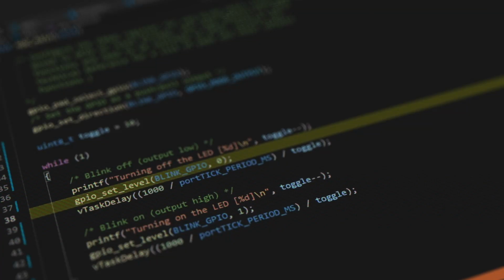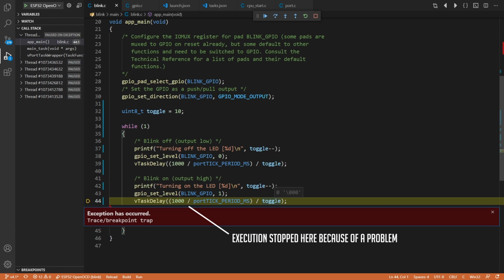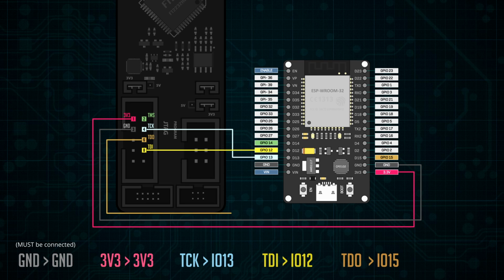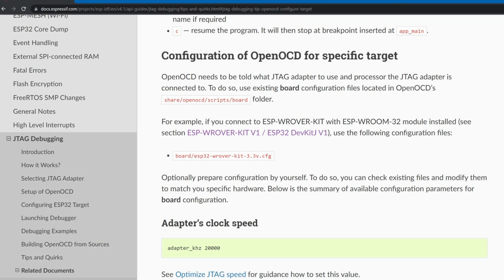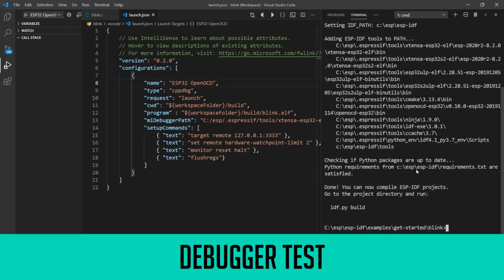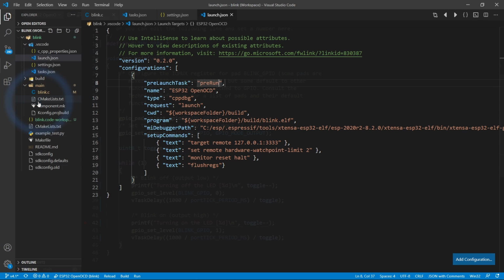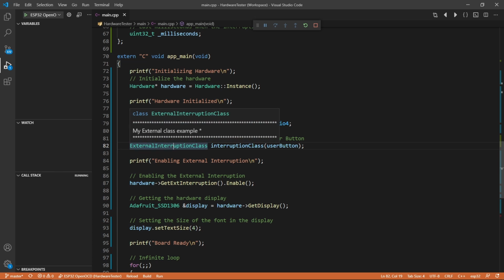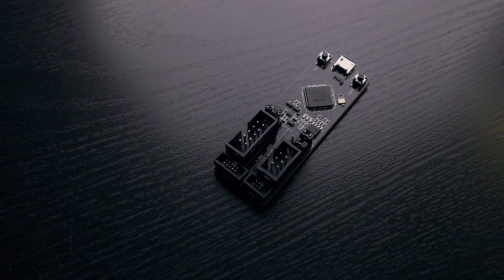ESP32 - DEBUGGING your ESP-IDF code using JTAG [VS CODE]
How to DEBUG your ESP32 IDF application inside Visual Studio Code using an external debugger tool. We'll be using the ESP-PROG, a JTAG hardware debugger from Espressif.

Debugging is an essential skill for any serious firmware developer. It allows us to find problems and have an insight of what's happening in our code.

✔ Amazon (Faster shipping)

ESP-PROG (Recommended)
FT2232H Generic
FT2232H Generic Dual Channel

✔ AliExpress (From China - Cheaper but slower shipping)

ESP-PROG (Recommended)
FT2232H Generic

- All emojis designed by OpenMoji – the open-source emoji and icon project.

00:00 Introduction
00:54 Serial Terminal
02:01 External Debugger
02:40 Cool things to do
03:28 Next steps
03:40 Which debugger to buy
04:29 ESP-PROG Intro
05:51 ESP-PROG Connection
06:38 Updating the JTAG Driver
07:43 OpenOCD Setup
09:10 GDB Setup
11:21 Quick Debugger test
12:07 Automating OpenOCD
12:54 Solving reliability issues (IMPORTANT)
14:13 Firmware loading through the Debugger
14:37 ESP32's Memory Structure
15:12 Configuring memory addresses on GDB
16:28 Using the debugger (Example)
18:24 Bug explanation
19:15 Conclusion